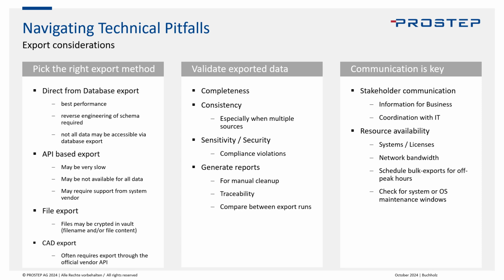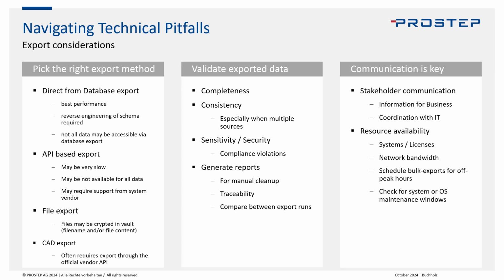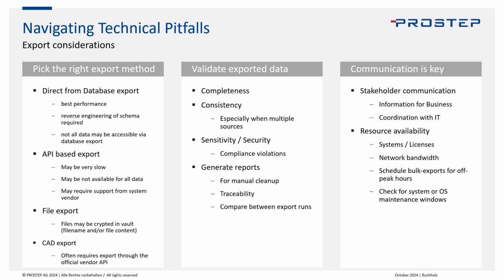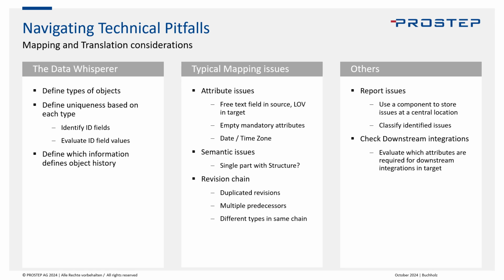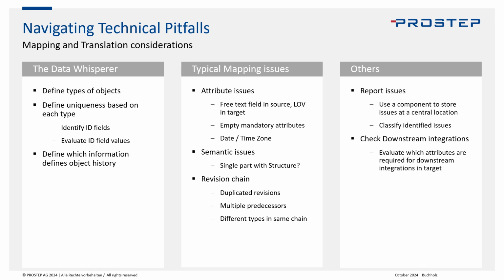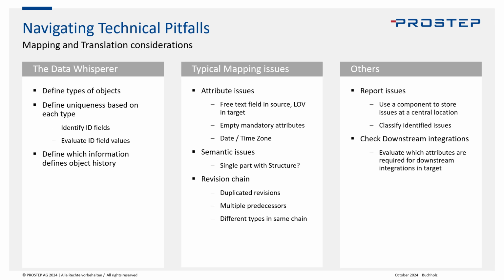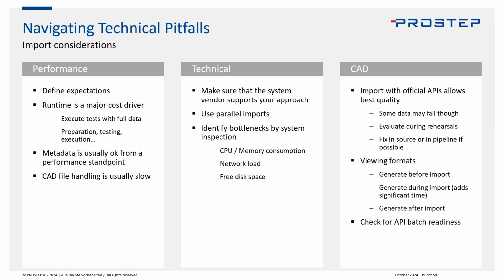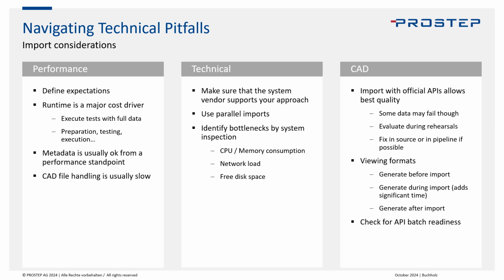3DEXPERIENCE® Demystified - Part 2 - Navigating the Technical Maze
🎥 In the second video of our series, Michael Buchholz tackles the technical challenges of 3DEXPERIENCE® migration head-on. Discover:

✔️ Effective data extraction techniques
✔️ Solutions for complex data mapping
✔️ Best practices for CAD data migration

Technical leads and project managers, this one's for you! Tune in to navigate the migration maze with confidence.

3. Ensuring Confidence in 3DEXPERIENCE Migrations
4. The Migration Journey to 3DEXPERIENCE- Customer Use Case Scenarios

Join the conversation with MigrateWithPROSTEP